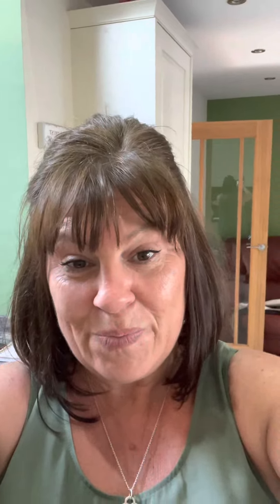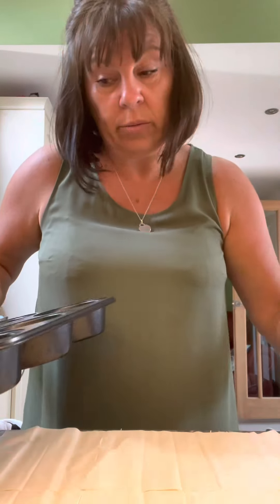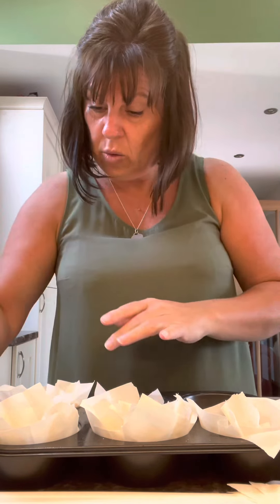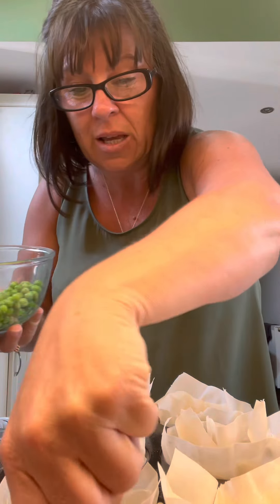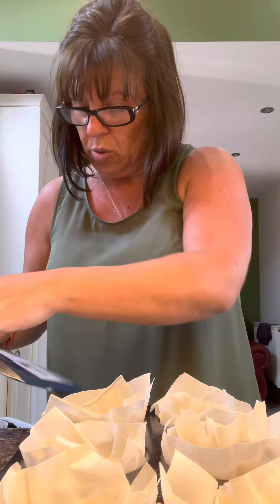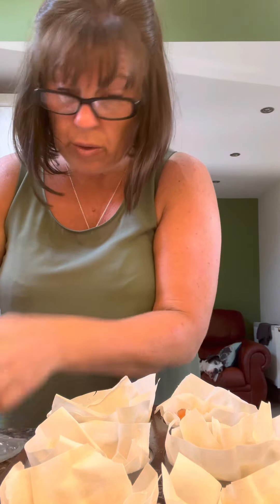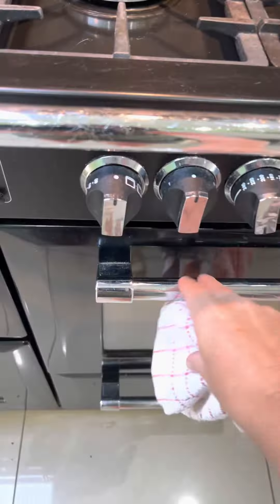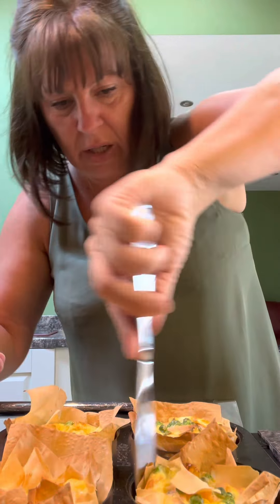Smoked salmon & pea tarts 💖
Perfect for picnics, snacks, lunches, would make a perfect starter. Only 5 ingredients & only 174 calories so good for the waistline too!